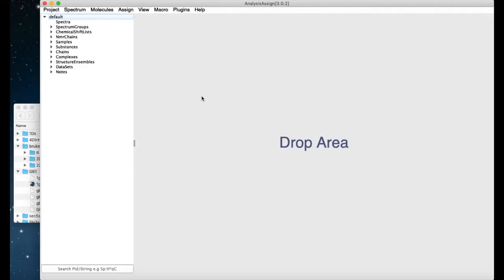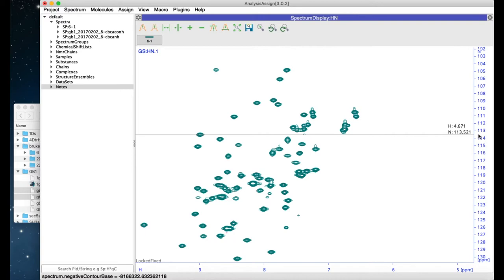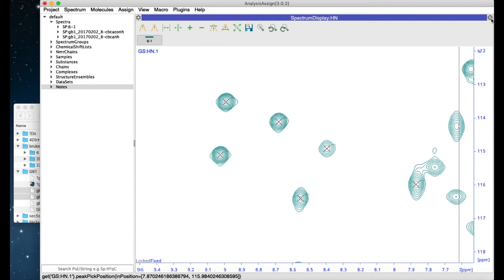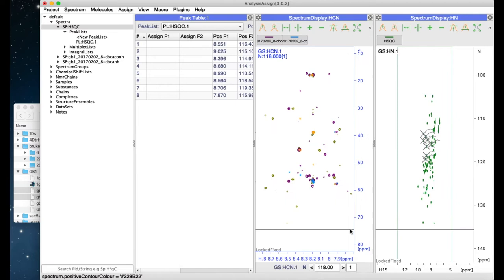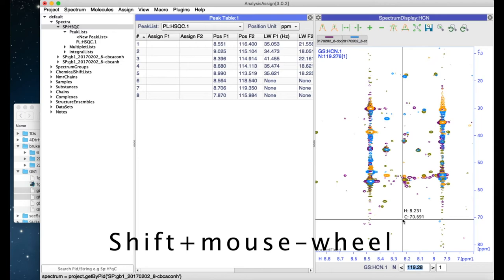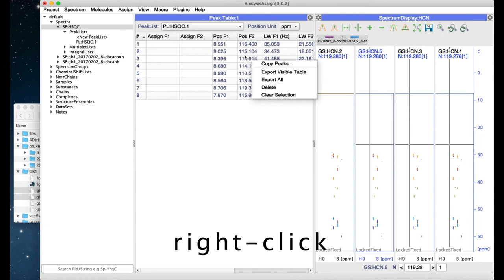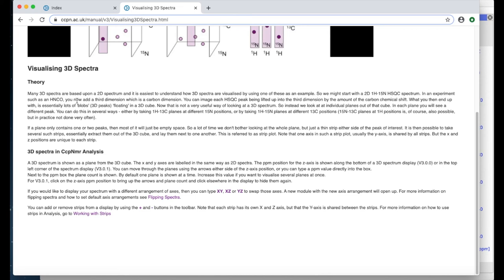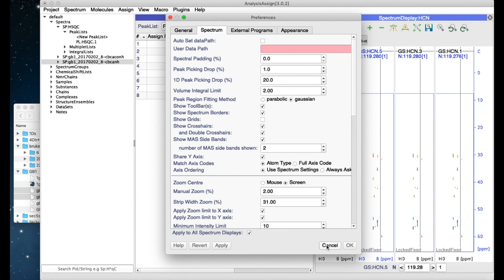CcpNmr AnalysisAssign V3 - Getting Started Demo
A demo showing how to get started with using CcpNmr AnalysisAssign V3